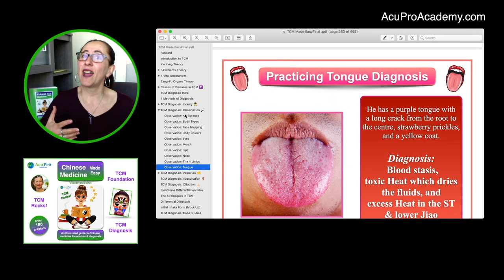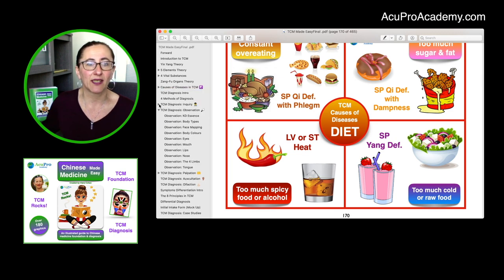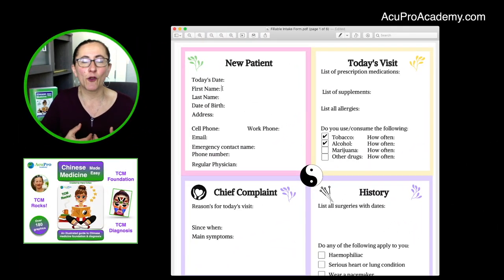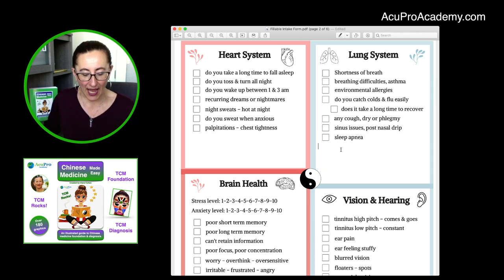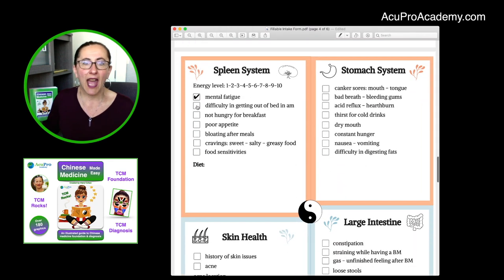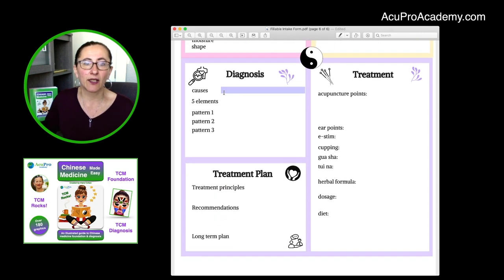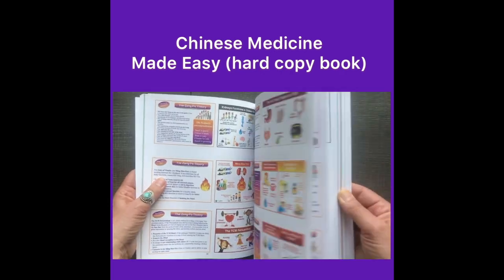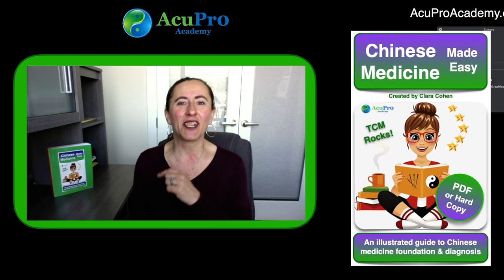Chinese Medicine Made Easy Book/PDF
💚 By popular demand, I have created an illustrated guide to TCM Foundation & Diagnosis 📗 Plus an initial intake form & over 180 graphics.

I have put my passion for teaching Chinese medicine into creating a fun digital PDF (with over 460+ pages!) You can download and access it anytime from any device! Or if you’re more of a bookworm, the hard copy ships all over the world!

☯️ Diagnosis is the hardest part of TCM. With this second book, I wanted to make it easy to grasp and fun to learn!

AcuPro Academy, the AcuPro Show Podcast, and all material shared through AcuPro Academy are subdivisions of Natural Health Sense Incorporated. The content is provided for educational and entertainment purposes only.

The use of information presented on this YouTube channel, or any associated materials, is at the user's own discretion and risk. This content is not intended to replace the guidance of an acupuncturist, Chinese medicine doctor, physician, or any other qualified healthcare professional. It is not a substitute for diagnosis, treatment, or professional advice.

Users are strongly advised not to ignore or delay seeking medical advice from their healthcare professional for any existing medical condition or health concerns.